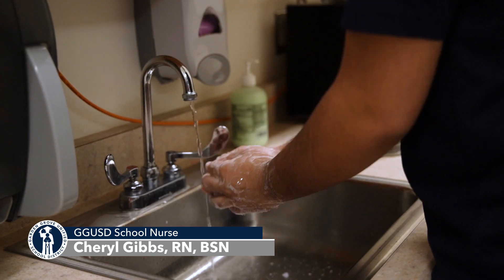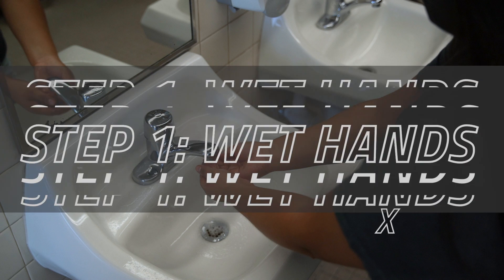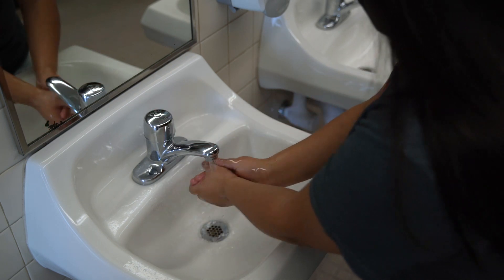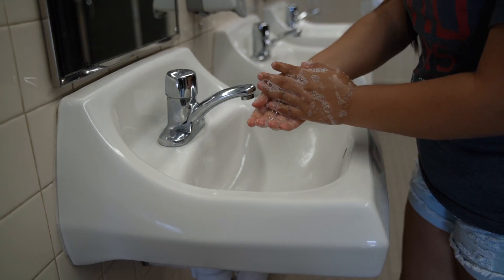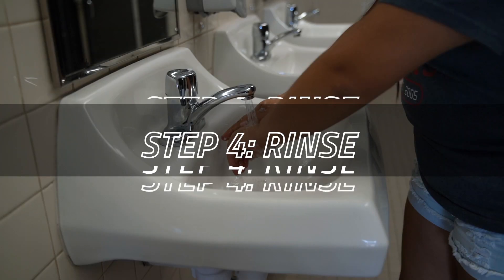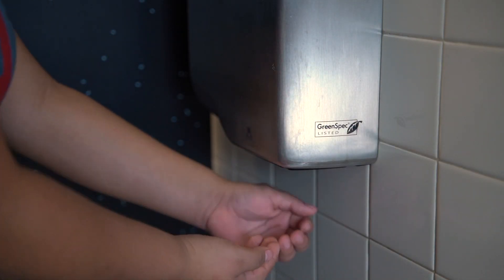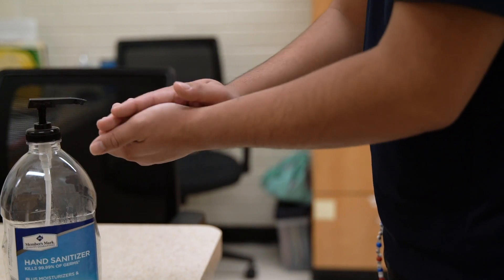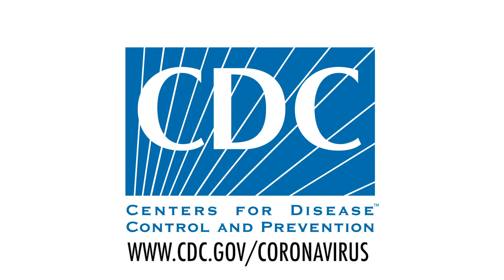Hand Washing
Learn how proper handwashing techniques can help protect you and others from COVID-19